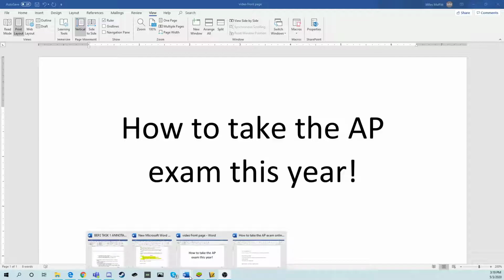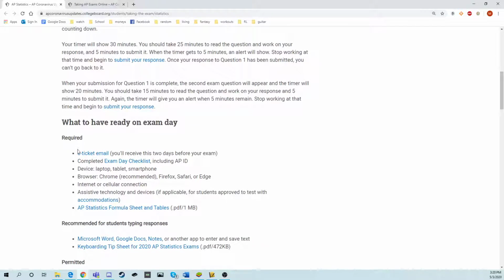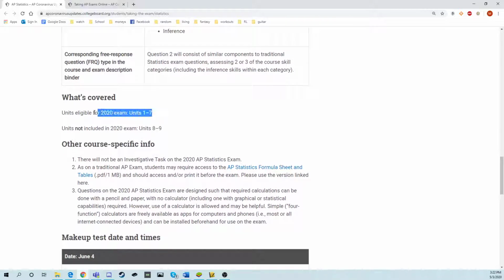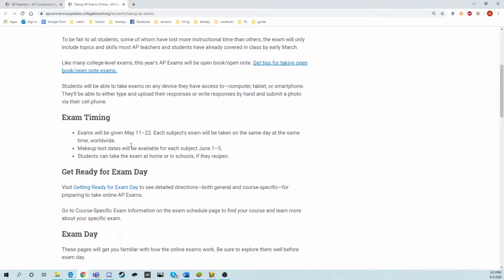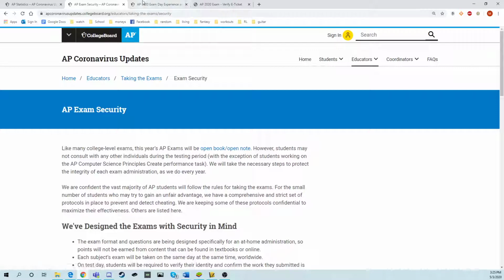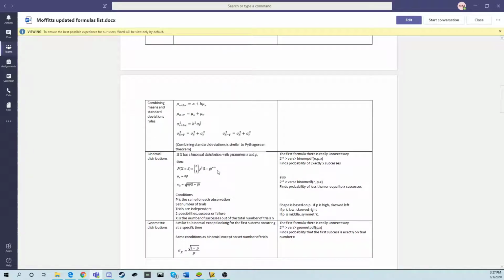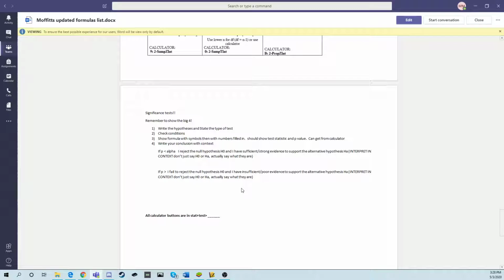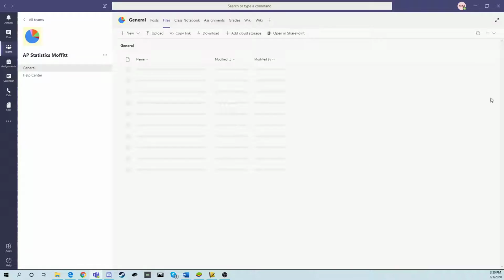AP Stats!! Exam day sign up stuff